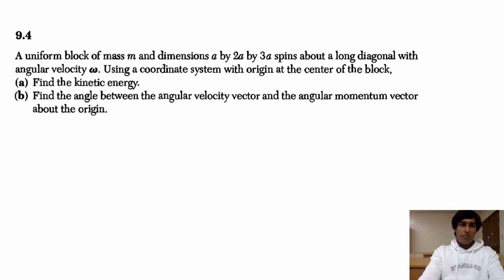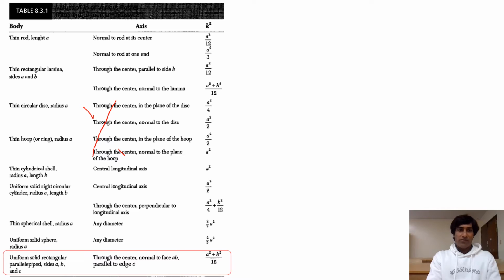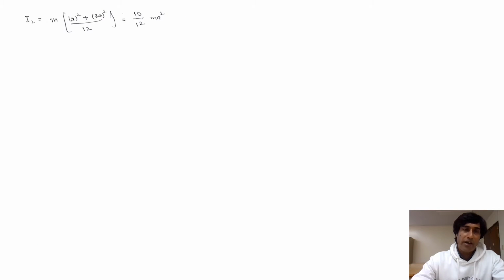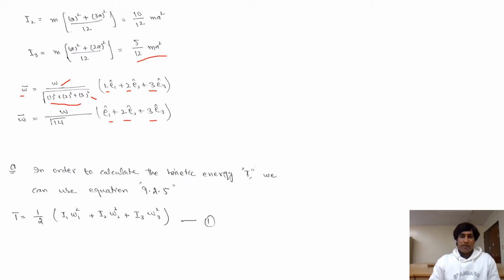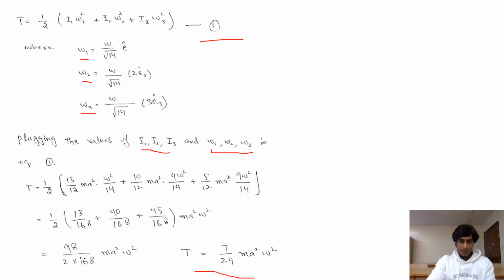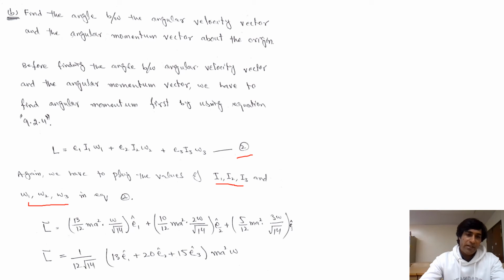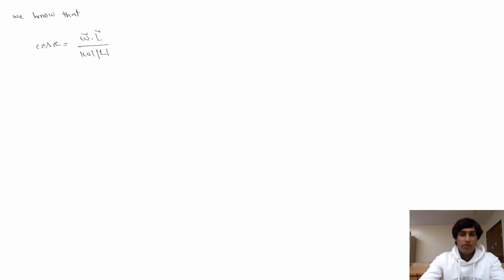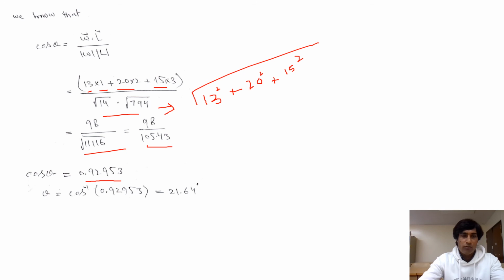Advanced Mechanics - II: Lecture 4 (Problem 9.4)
Problem 9.4 from Analytical Mechanics (Fowles & Cassiday)